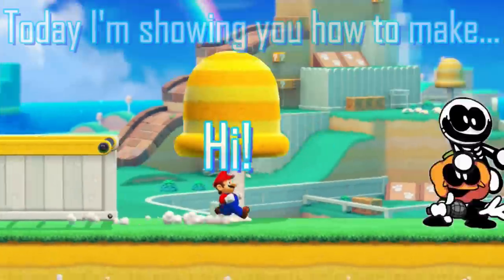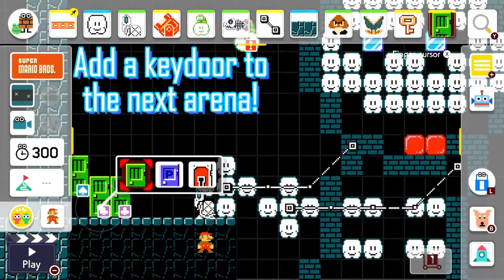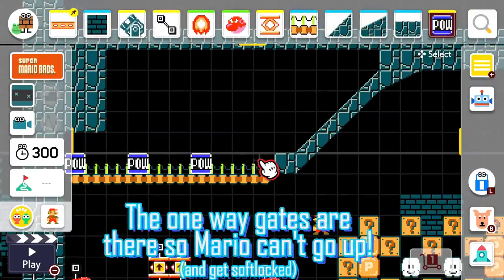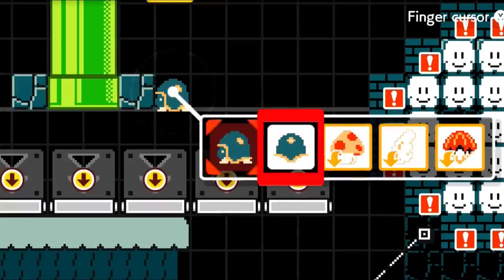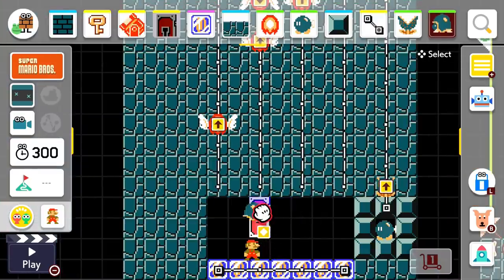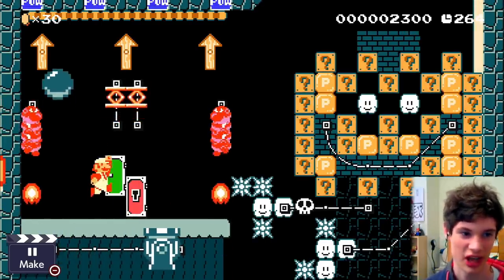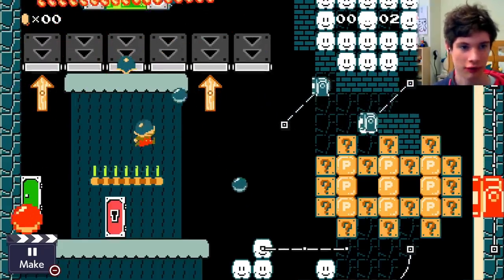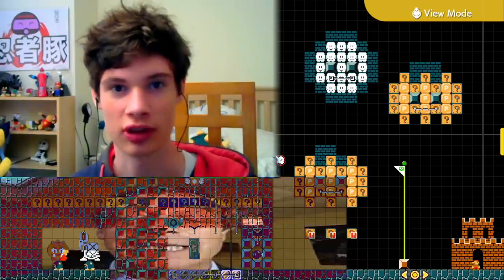Mario Maker 2 - How to make a SKID and PUMP boss battle (Mario Maker Boss ideas)-Friday Night Funkin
Super Mario Maker 2 - This video shows you how to make Skid and Pump, from Friday Night Funkin in Super Mario Maker 2!
Skid and Pump Appear in Week 2 in South and Spookeez!
Tell Me if you want to see more Friday Night Funkin bosses or ideas!
Let me know if you enjoyed this boss Fight :)
SPOOKY MONTH